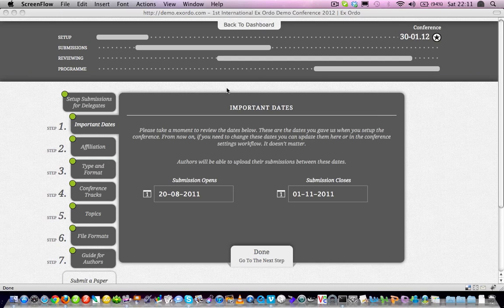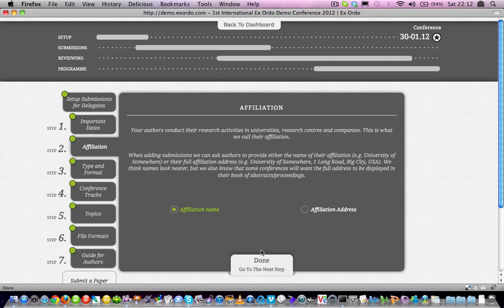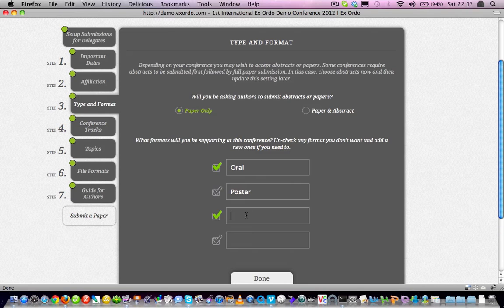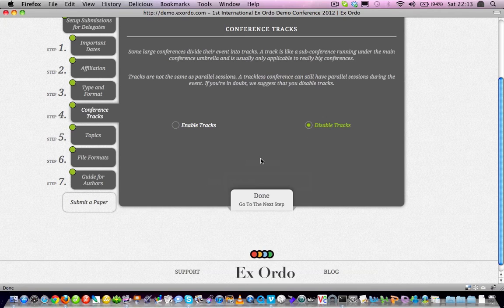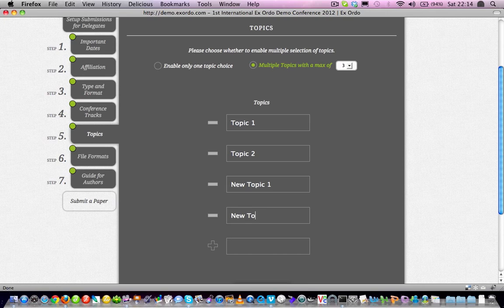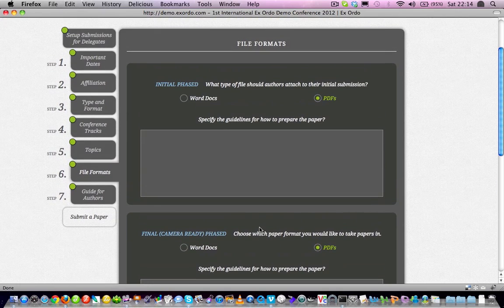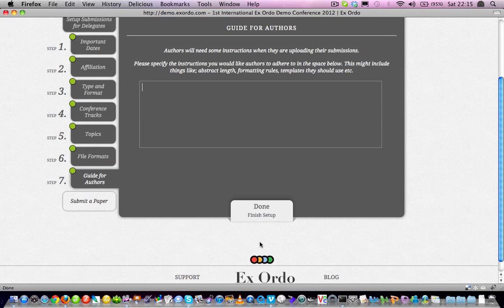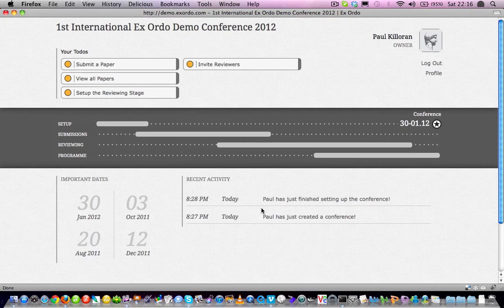ExOrdo: Setting up Abstract & Paper Submissions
A run through of submissions setup using the award winning Academic Management system ExOrdo.